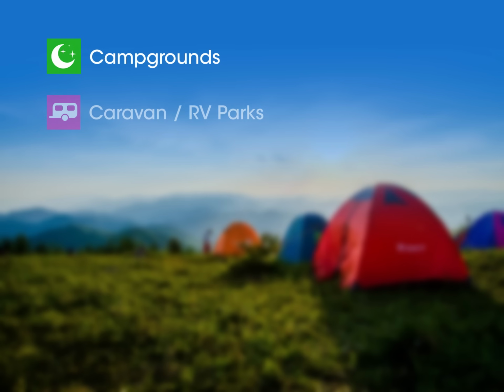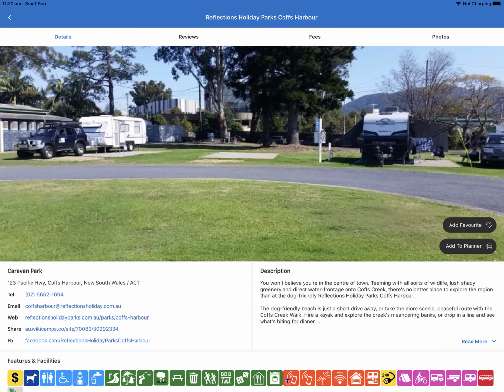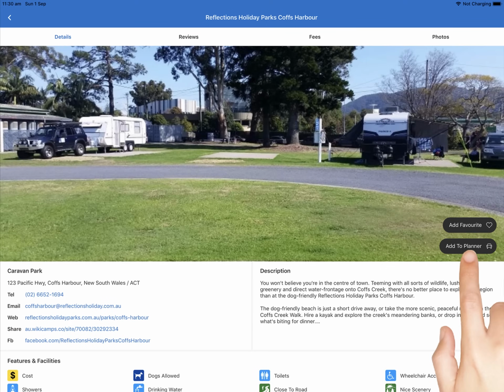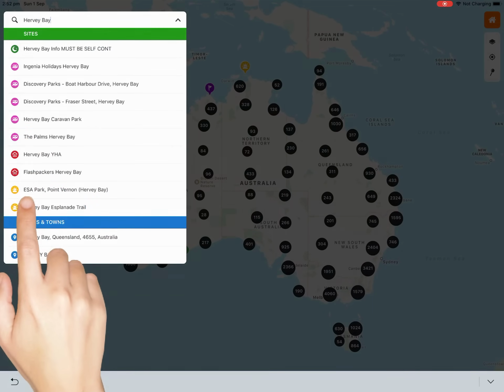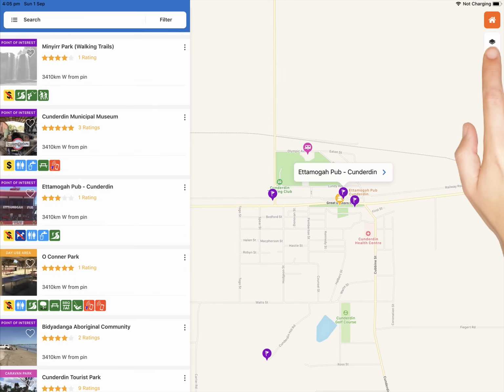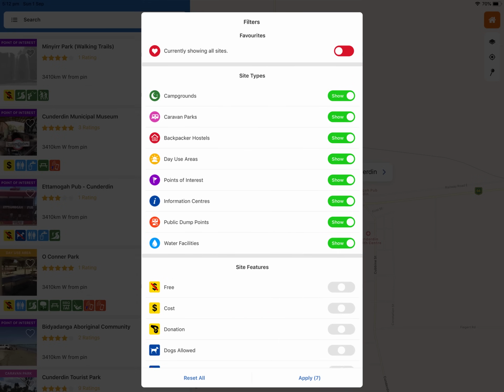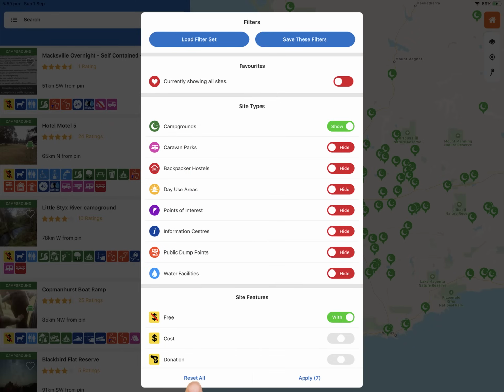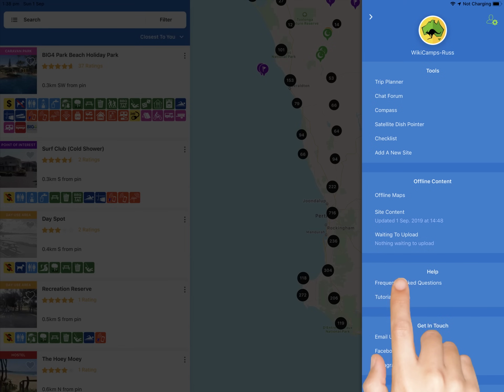Welcome To WikiCamps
This video is a short lesson on how to use the WikiCamps app. How to find sites and how to search.